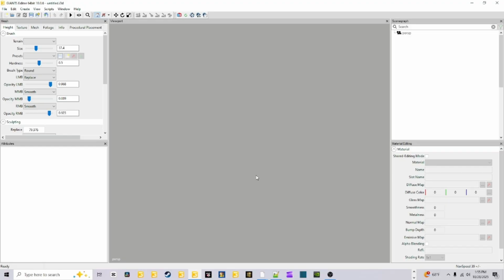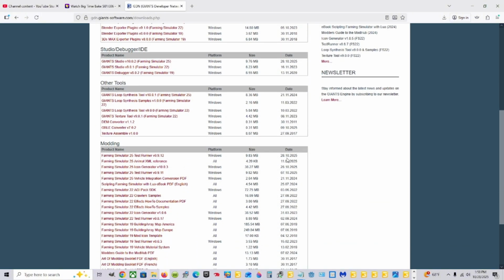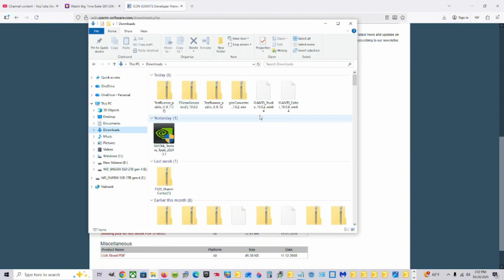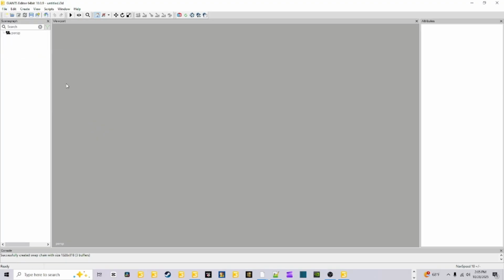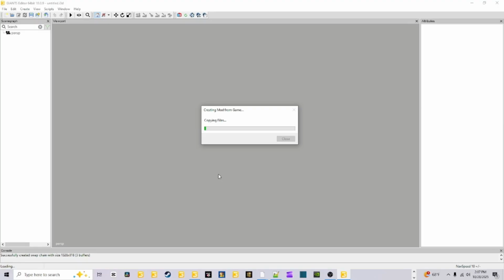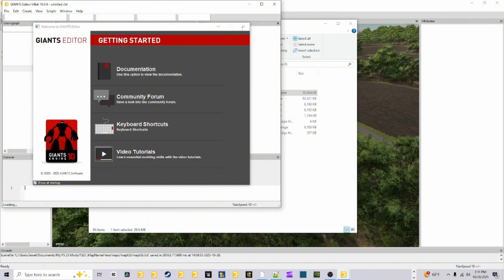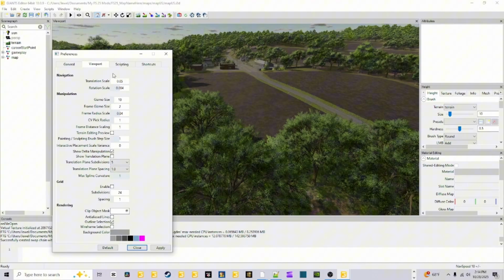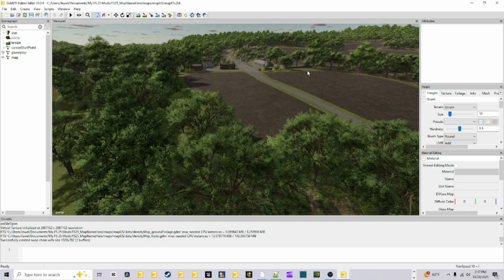Giants Editor Tutorial | How To Download & Install Newest Giants Editor 10.0.9 & More | FS25 Step 69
On this episode, I show you how to download and install Giants Editor 10.0.9 and How to Download other tools for Giants Editor.